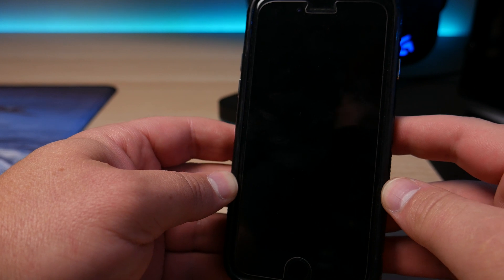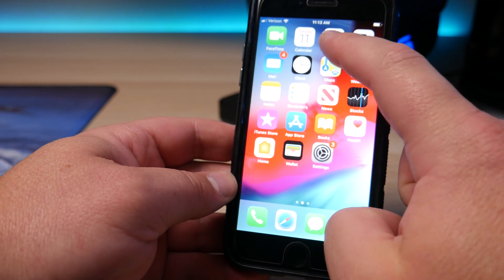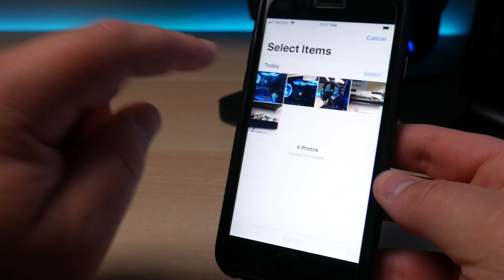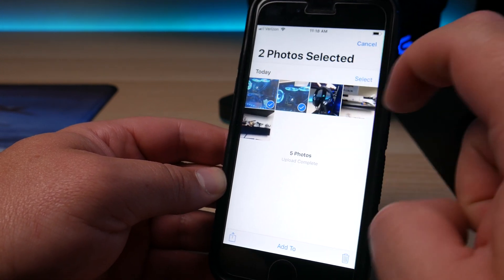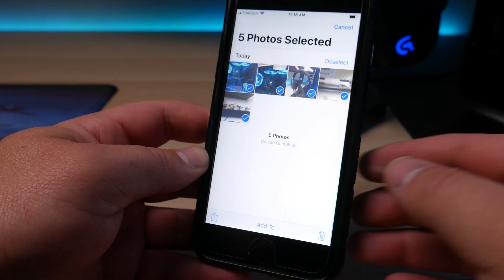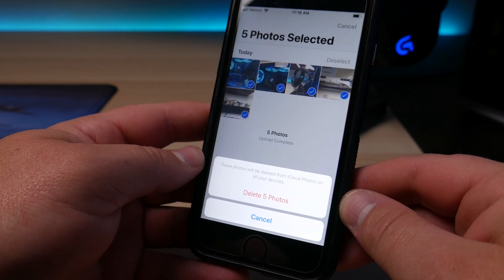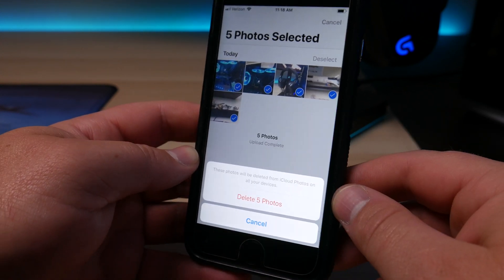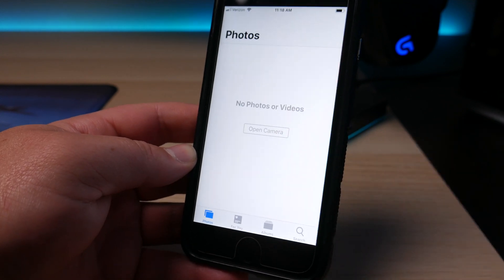Select & Delete Multiple Photos Simultaneously on iPhones or iPads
Deleting photos one by one is tedious. Thankfully modern phones have a way to delete them in mass. In this video we show you how to select and delete multiple photos at once on iOS and other mobile Apple devices.